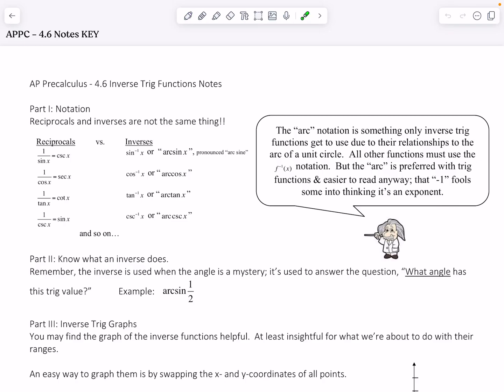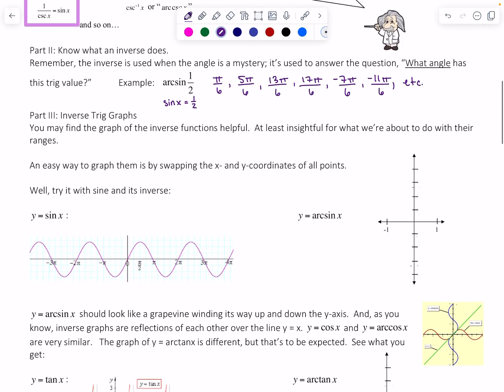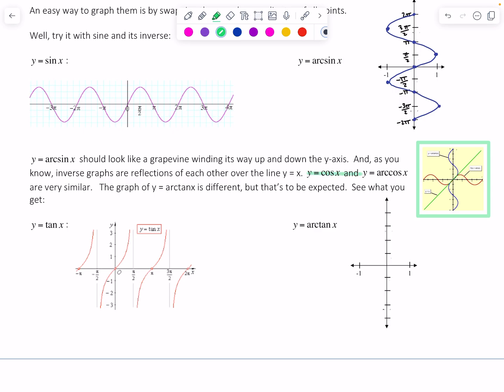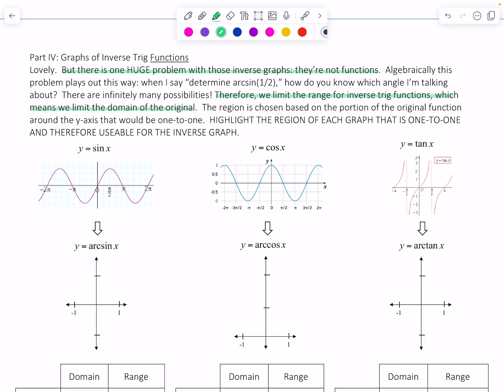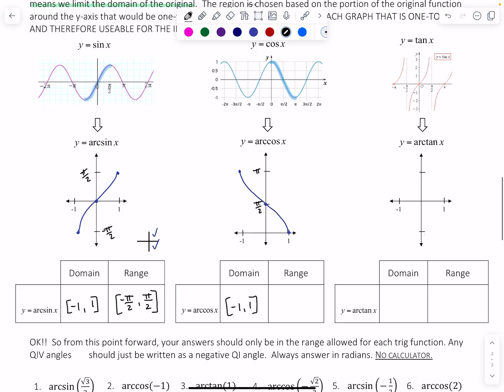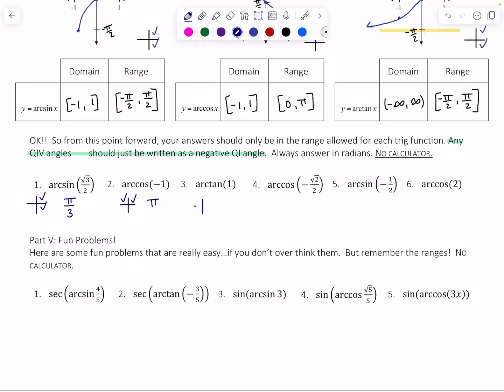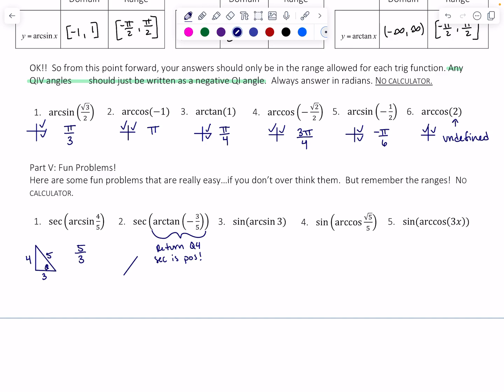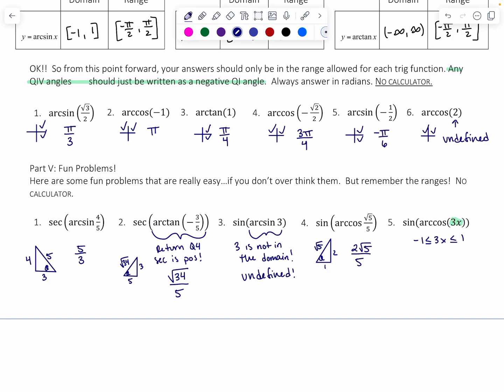AP Precalculus - 4.6 Notes Inverse Trig